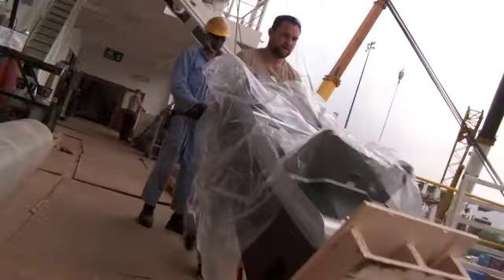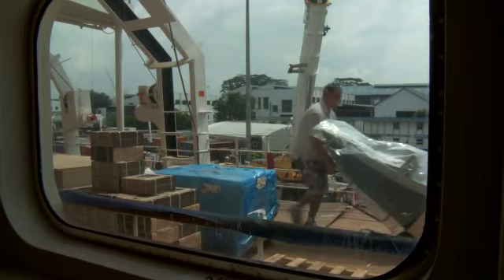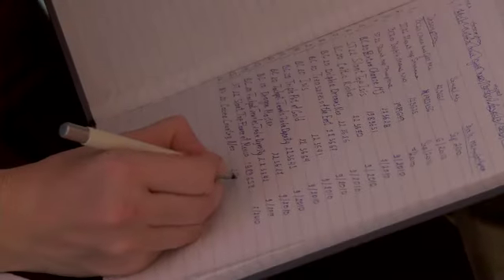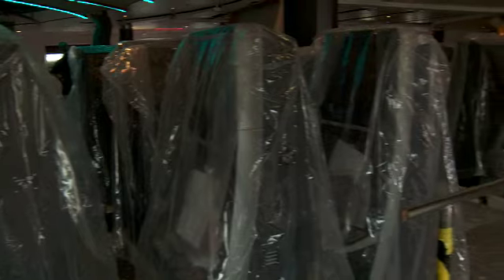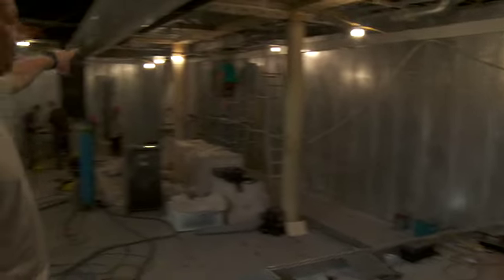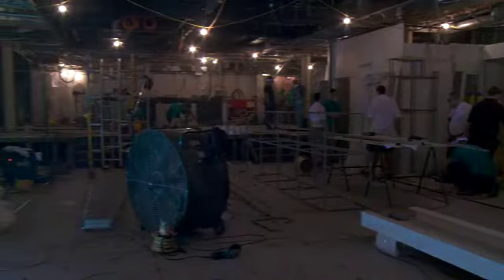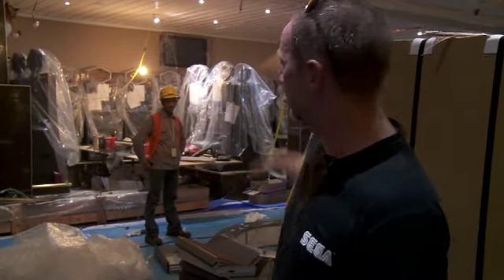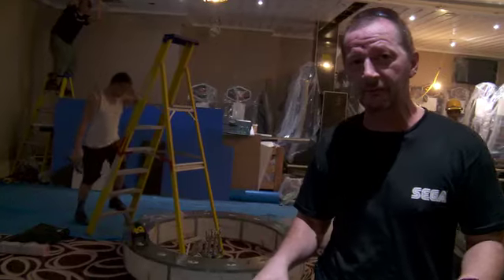Pacific Pearl Dry Dock - Episode 8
Game on! Andy Bradford, Fleet Casino Operations Manager, gives us a behind the scenes insight into setting up the new Pacific Pearl casino.

Stay up to date with more Pacific Pearl dry dock episodes via the blog